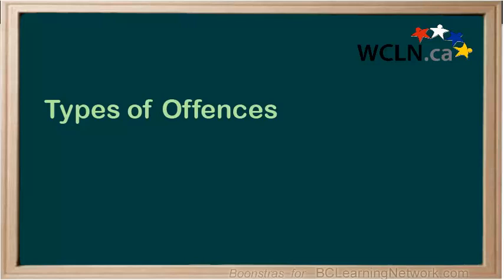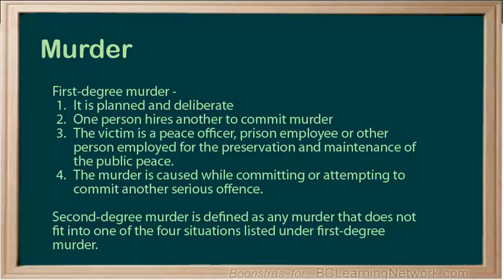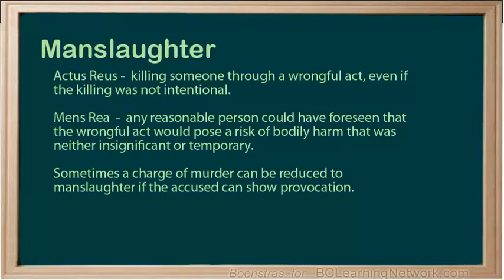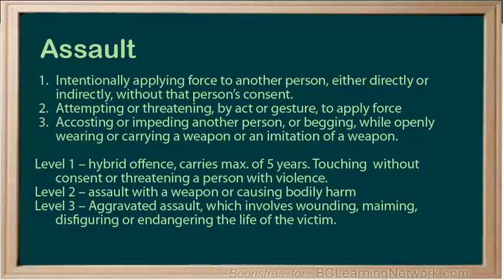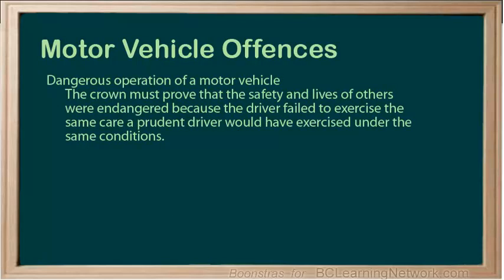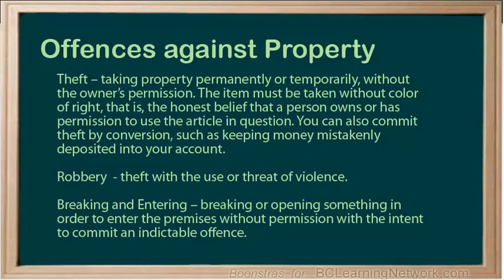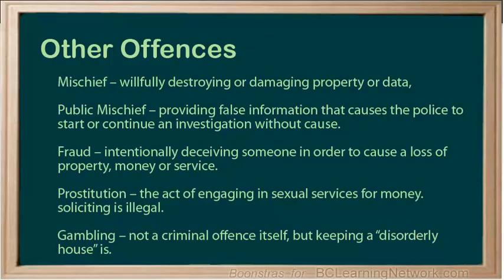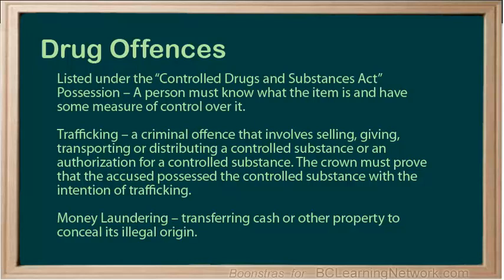WCLN - Types of Offenses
Types of offenses
Law 12